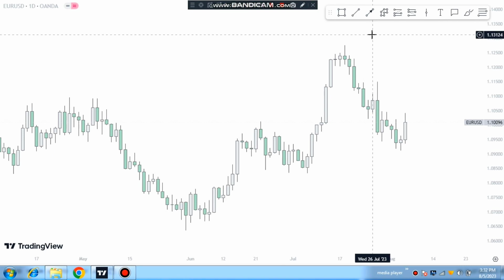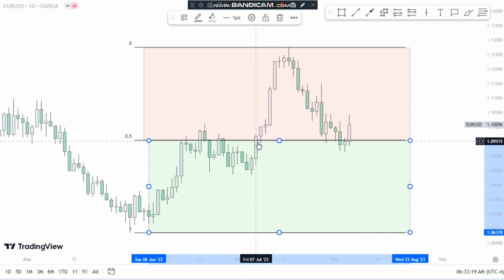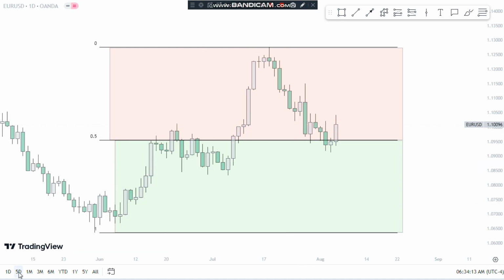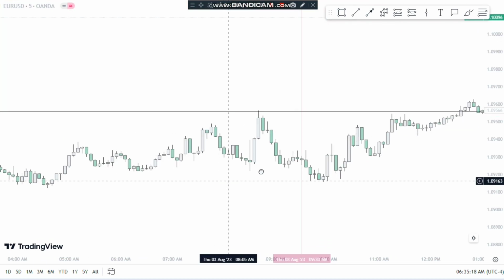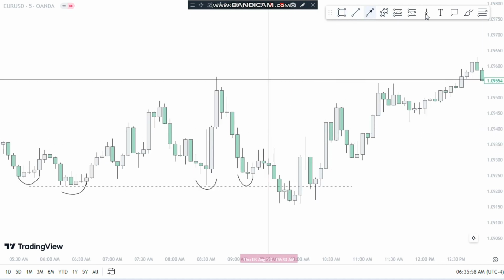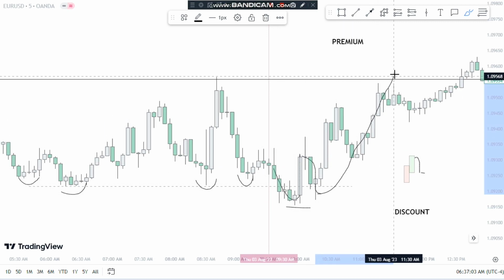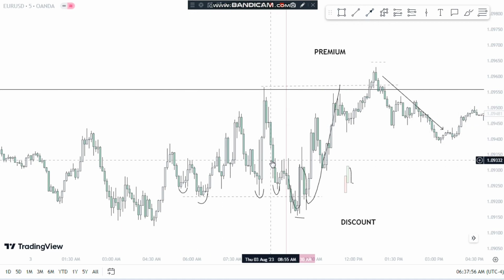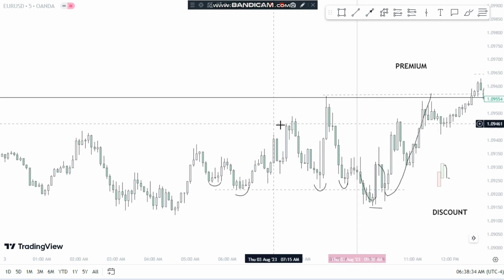ICT One Trading Setup for Life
ict in his Twitter space if he had to use a single strategy for hi whole life he'll use the new York morning session strategy in which we have the liquidity sweeps after the 9 30 am new York